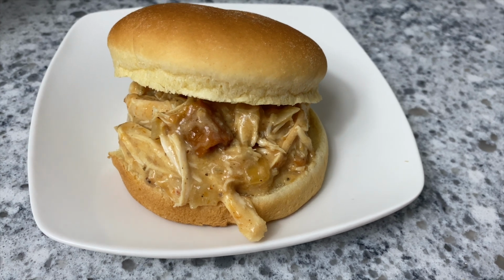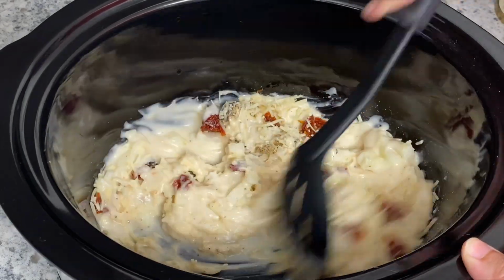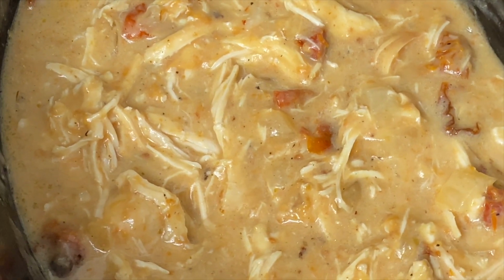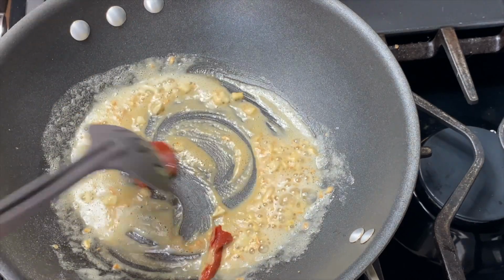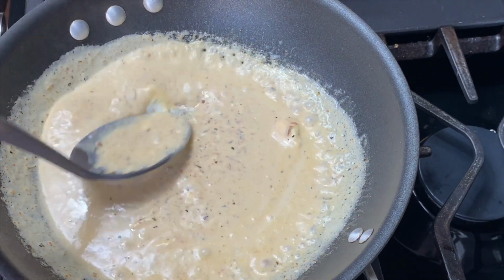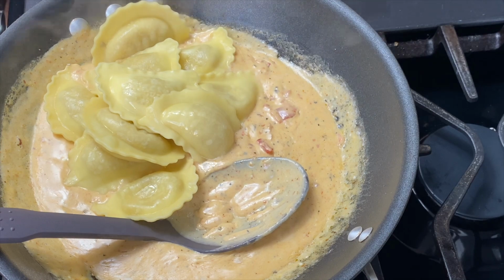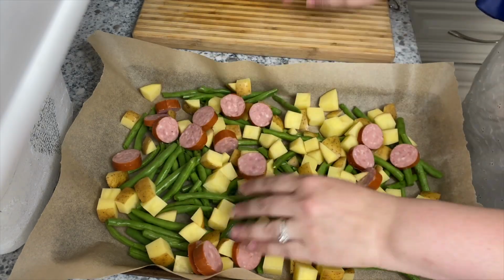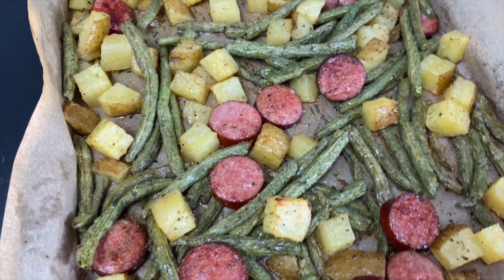3 EASY AND DELICIOUS DINNERS | QUICK WEEKNIGHT MEALS | ASHLEYLAURENPRICE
3 EASY AND DELICIOUS DINNERS | QUICK WEEKNIGHT MEALS | ASHLEYLAURENPRICE

In today's video, I am sharing three recipes that are great weeknight meals.  They are perfect for any day when you need something to get you in and out of the kitchen quickly but want to have a delicious dinner.

0:00 Welcome!
0:20 Chicken Alfredo Sandwich
2:09 Ravioli w/ Tomato Cream Sauce
5:26 Sheet Pan Sausage and Veggies